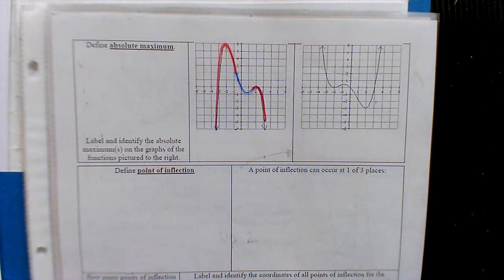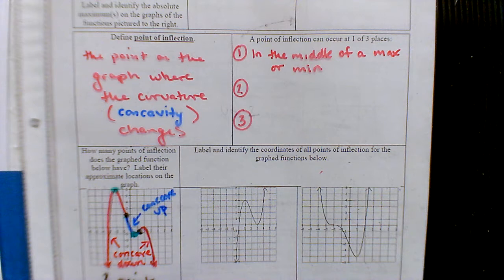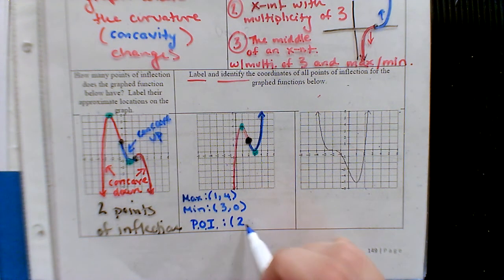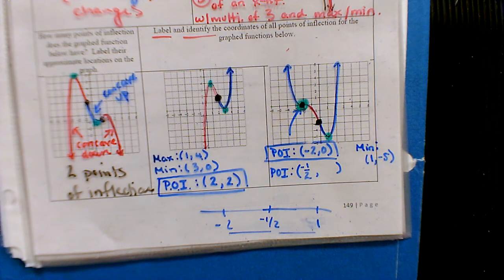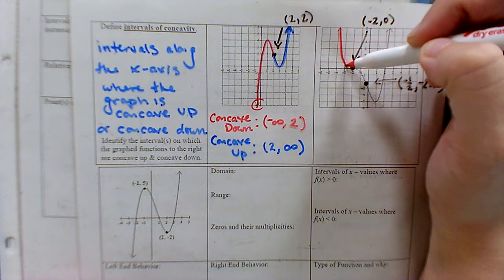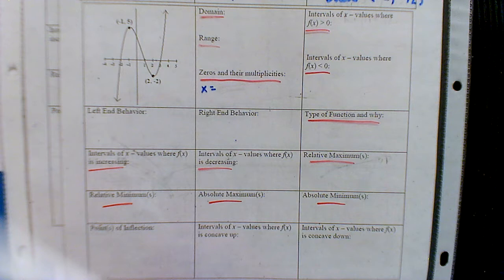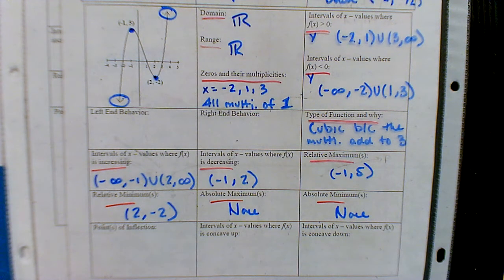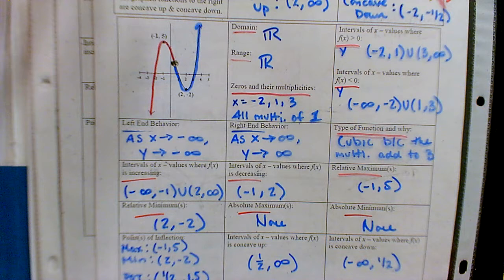Pg 149 150